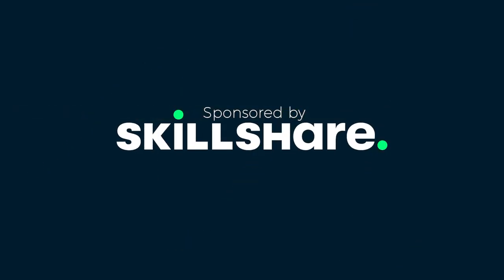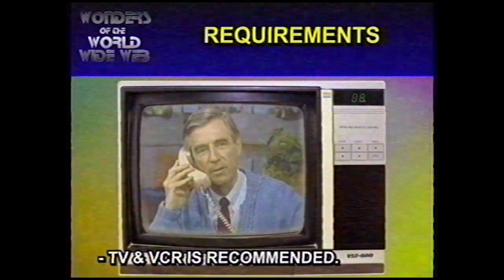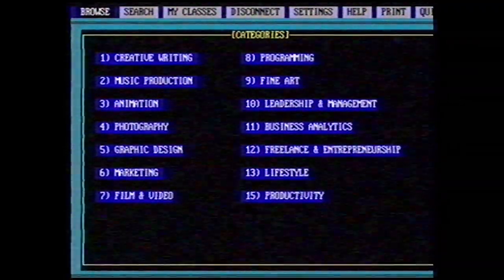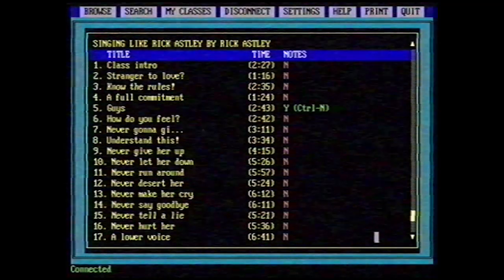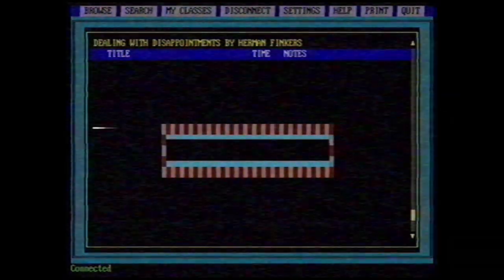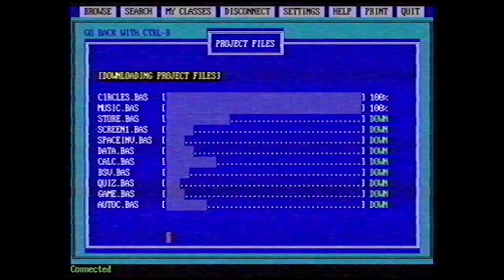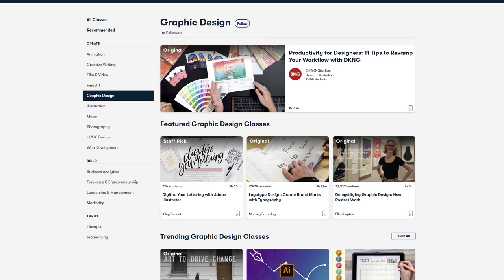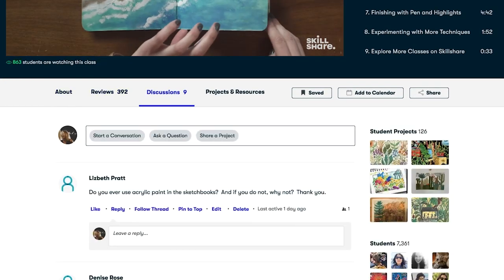What Skillshare Would Have Been Like In The Eighties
Click here to explore your creativity and get 2 free months of Premium Membership